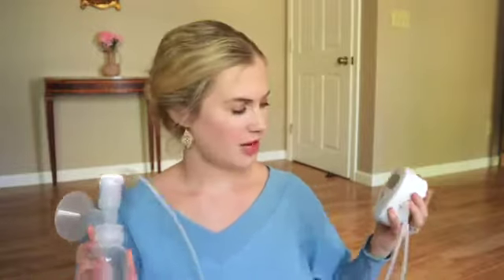Have You Tried the Breast Pump Everyone is Talking About?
Ameda Mya Joy is one of the best breast pumps, and for good reasons. Moms love that the Mya Joy comes in a discreet, easy-to-carry tote and that it is so lightweight & handy when you’re on the go. This powerful little pump is ready to accompany you on-the-go with just 4 AA batteries OR the included AC power adapter.

Mothers Choice Products only carries the very best products and solutions, specifically for the well-being and safety of parent and baby. MCP is a trusted supplier to hospitals and health care professionals across Canada.